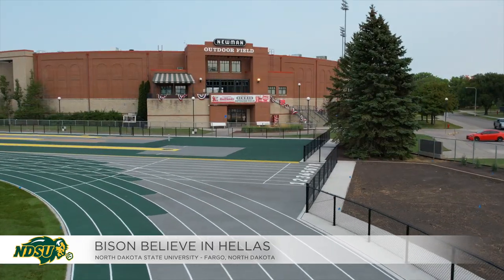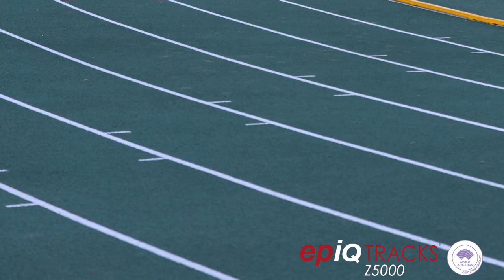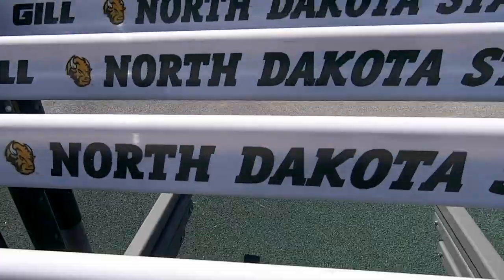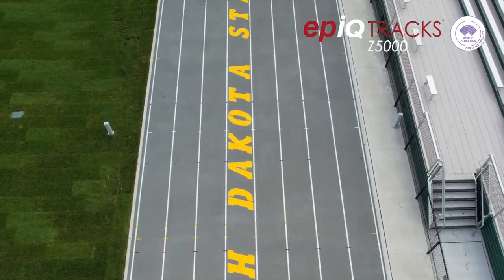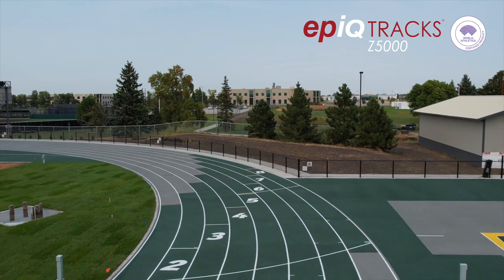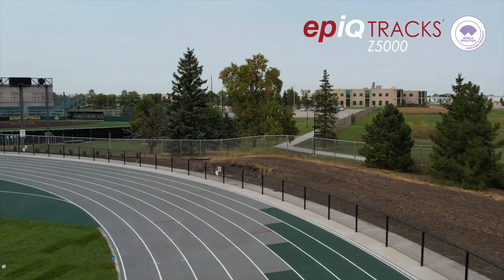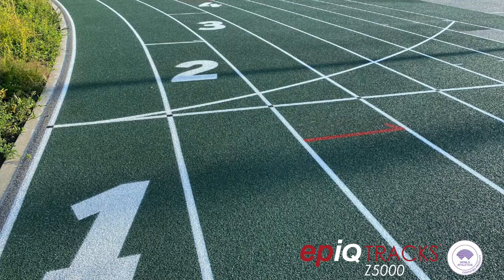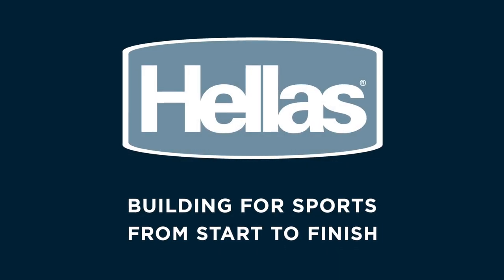NDSU Bison Believe In Hellas Z5000 epiQ Tracks® | Fargo, North Dakota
The North Dakota State University Bison are running on a Z5000 epiQ track® system by Hellas. This World Athletics certified track system has superior cushion, control, energy return, and performance. Hellas installed the eco-friendly Z5000, which is poured-in-place in multi-layers. The epiQ track officially opened to the public with the first track and field event at NDSU on May 5, 2023. Let’s hear from the NDSU Administration and Coaches about the epiQ track by Hellas.